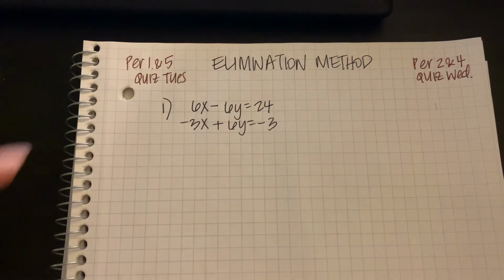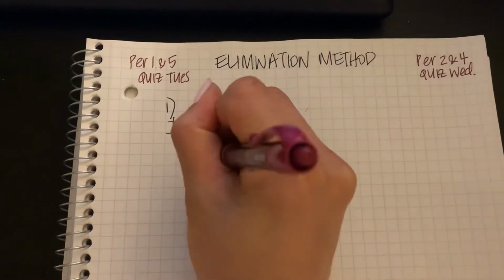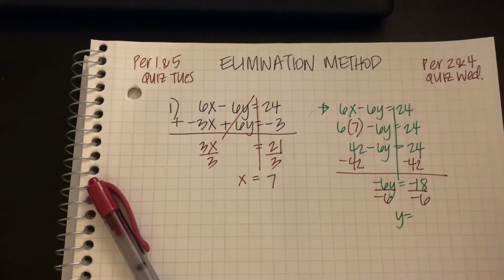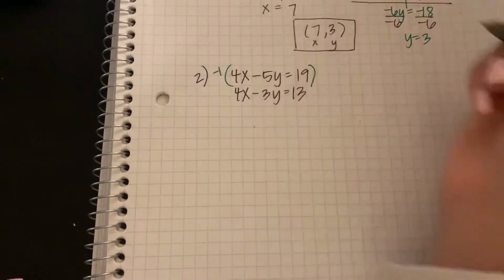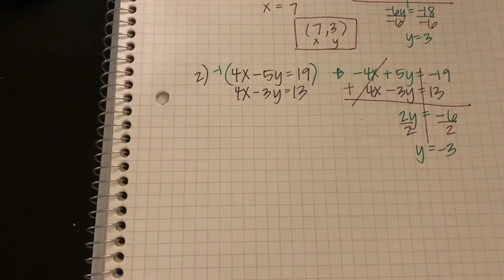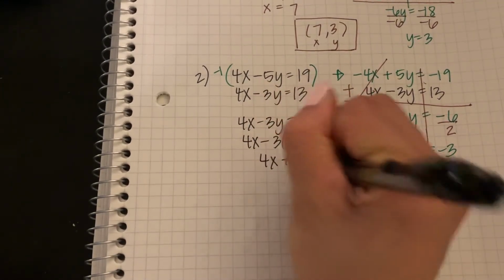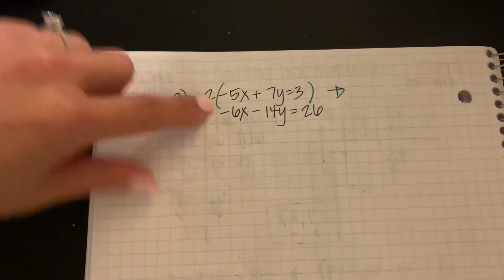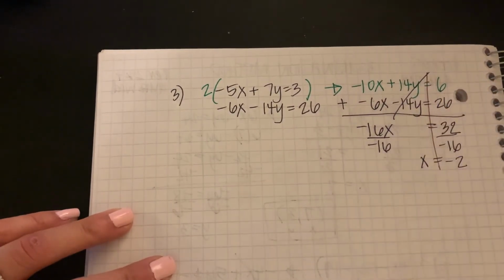Solving Systems Using Elimination Method